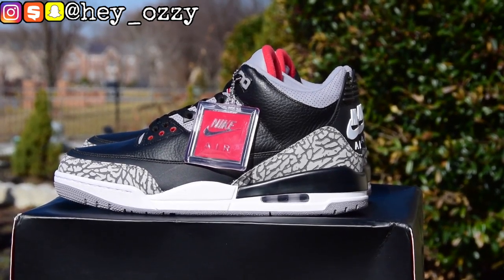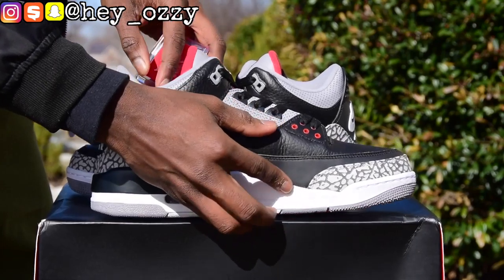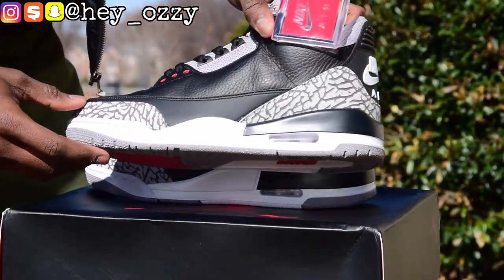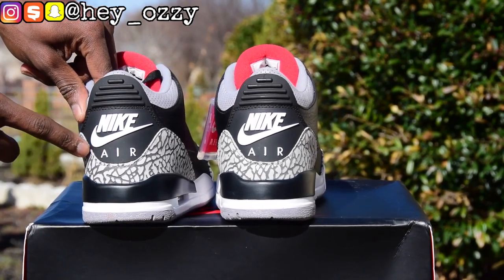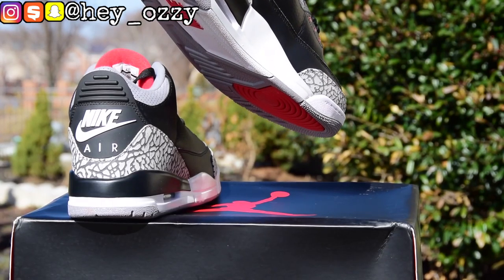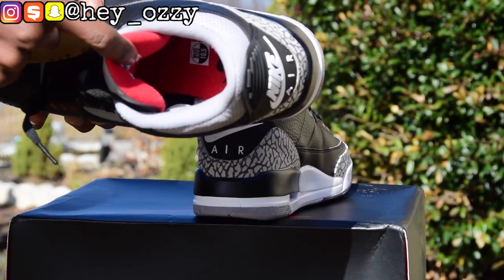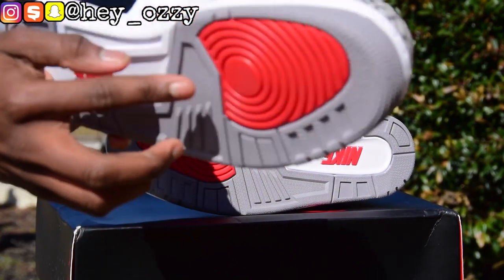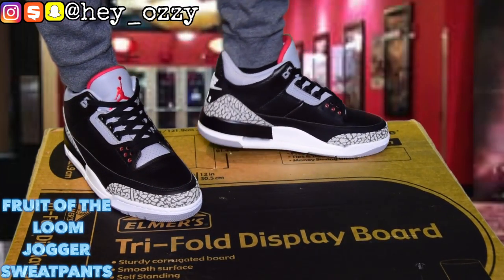2018 Air Jordan 3 Black Cement Review + On Feet Review (yeskicks.cn)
*You can contact Yeskicks through email or Skype